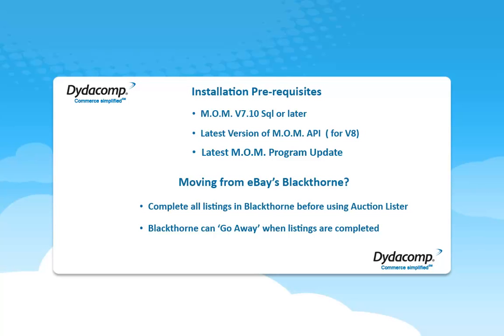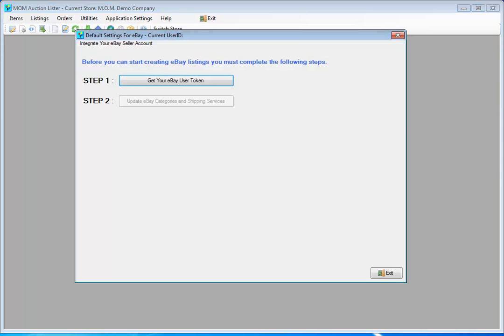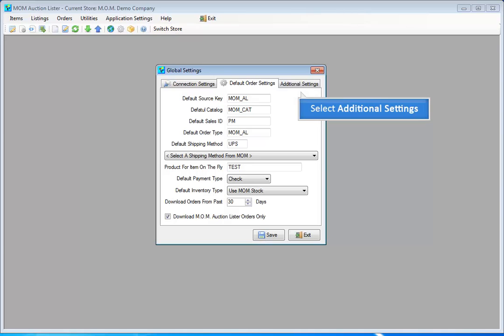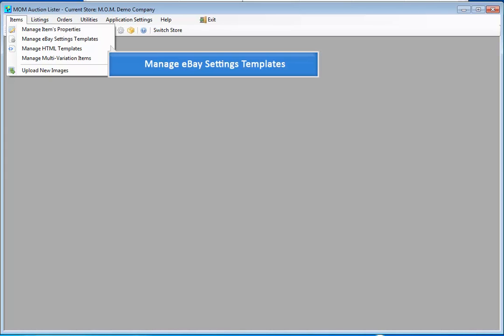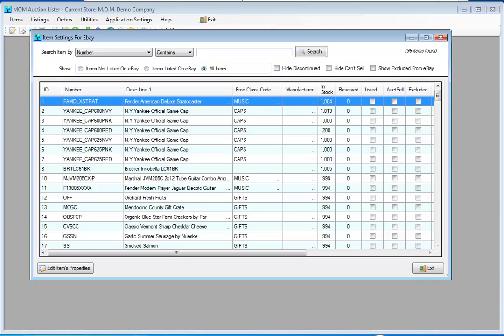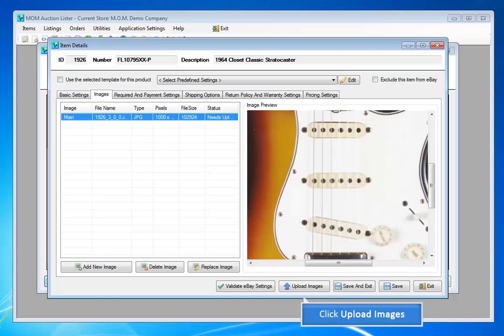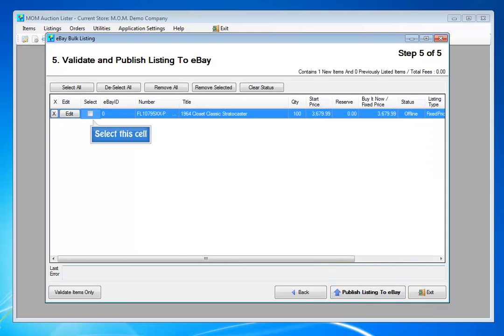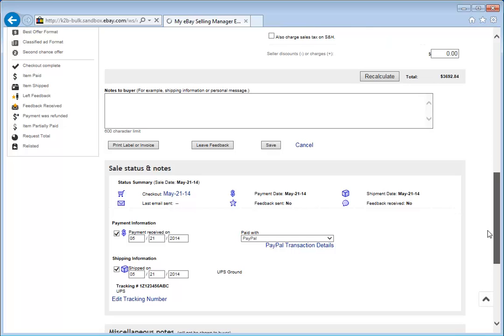Selling on eBay Using MOM Auction Lister